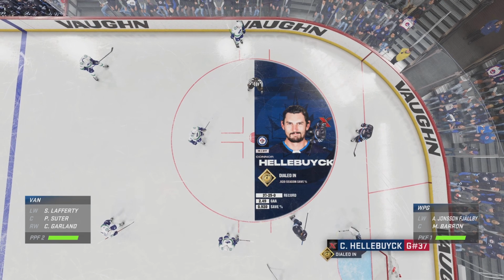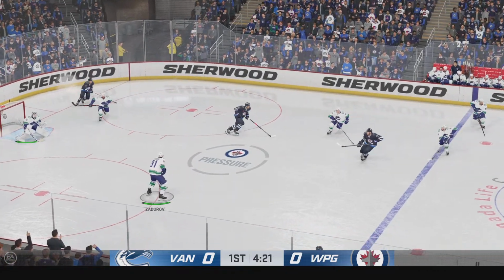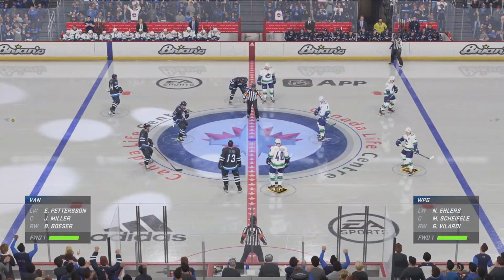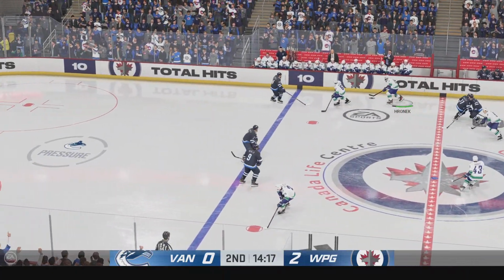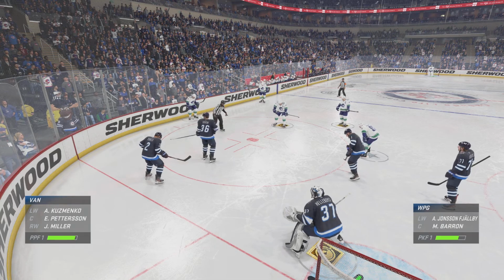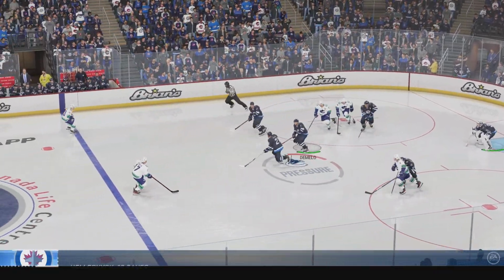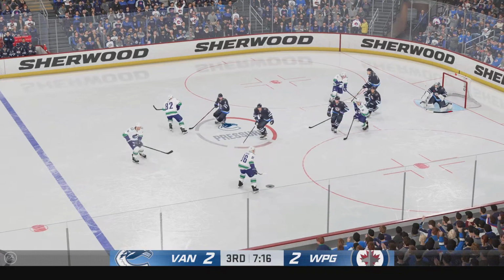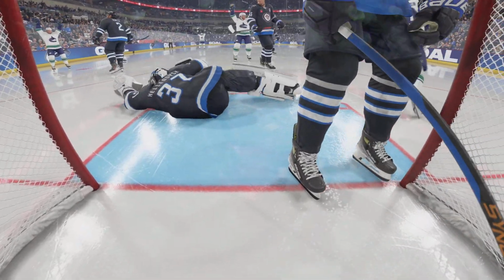NHL 24 | Vancouver Canucks vs Winnipeg Jets - Gameplay PS5